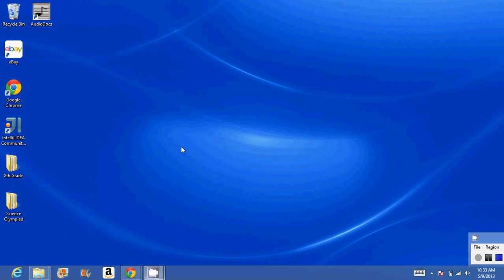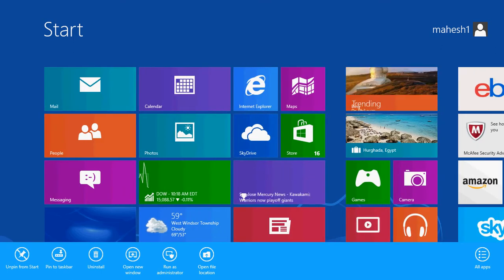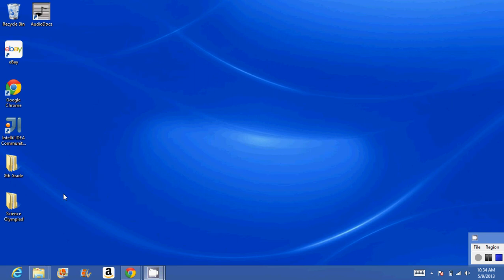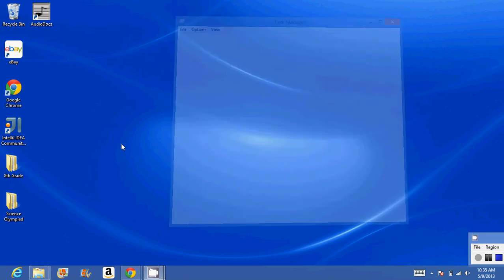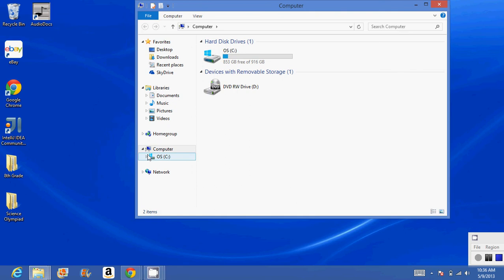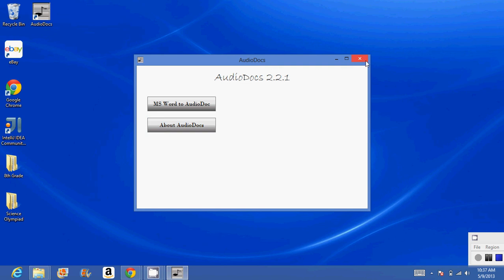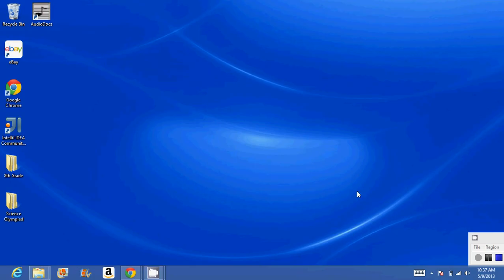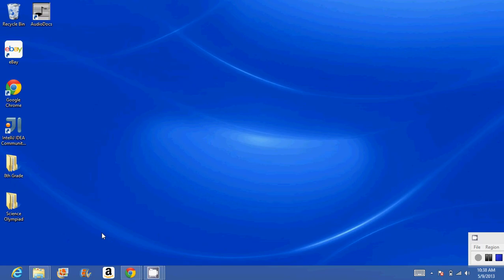Windows 8 Demystified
In this video, I will talk about Windows 8 and some features that many people do not know about. This video will cover the new Start menu, apps, tiles, desktop, charms, and other features that are necessary to know about if you intend to use Windows 8